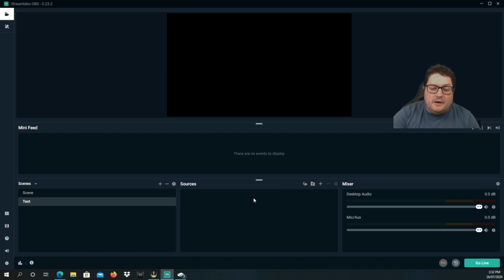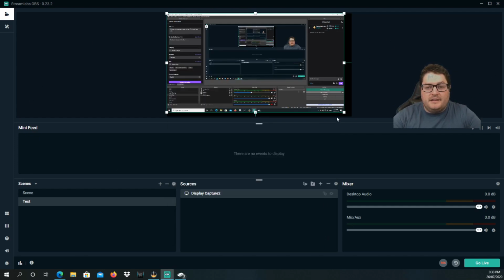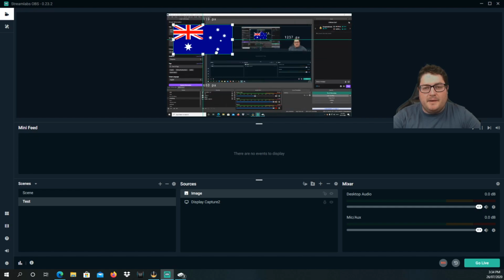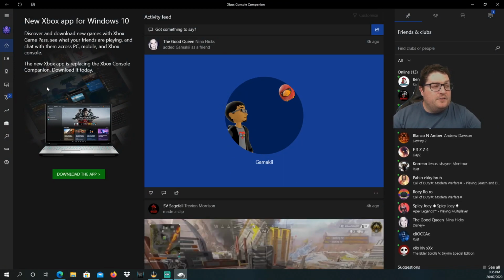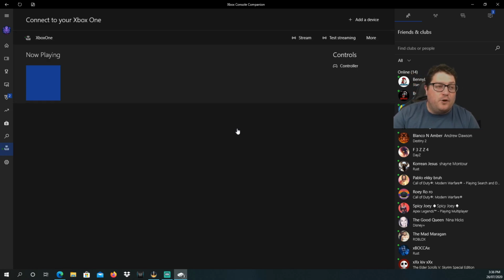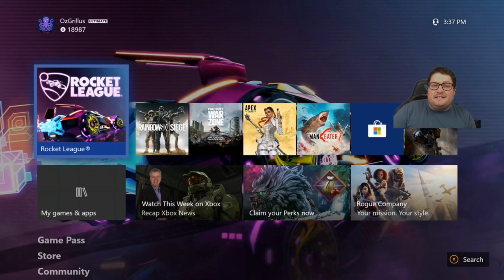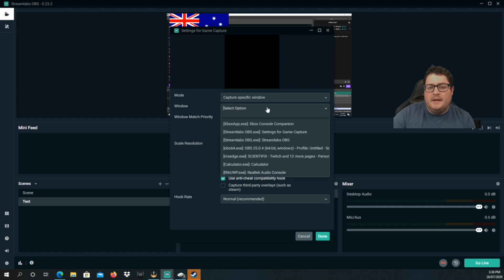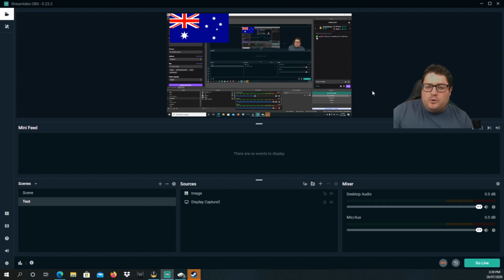THOROUGH How to Stream your Xbox to Streamlabs OBS WITHOUT a Capture Card in 2020!!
I will show you how to stream your Xbox to Streamlabs OBS without using a Capture Card. This is more thorough than the original video.

Description tags: no capture card,game streaming,Streamlabs OBS,XBOX App,ozgrillus,facebook gaming obs,facebook gaming slobs,display capture,xbox one,connect xbox to laptop using hdmi cable,connect xbox to pc,connect xbox to laptop,how to stream without capture card,streamlabs obs tutorial,How to use streamlabs on xbox,No capture card streamlabs xbox,No capture card stream xbox,Without capture card streamlabs xbox,2020,Stream Xbox without capture card 2020